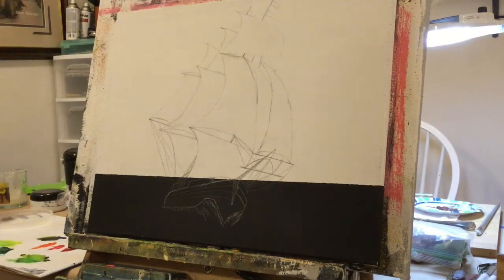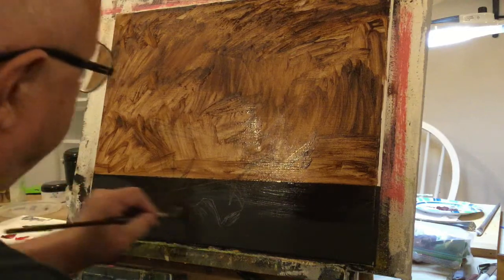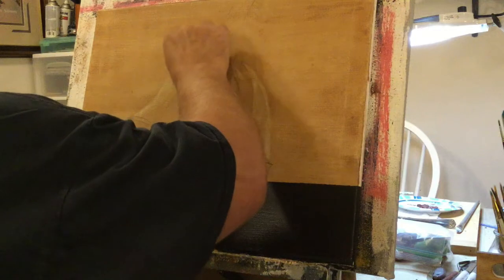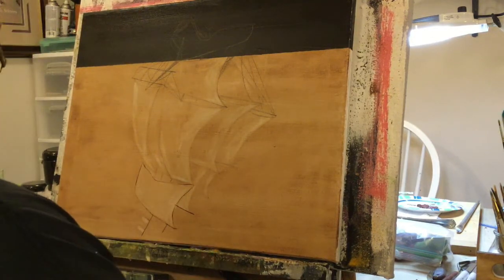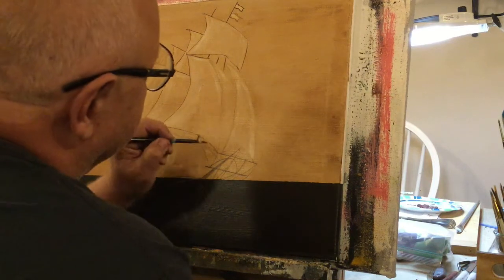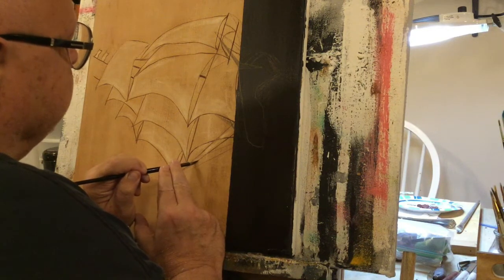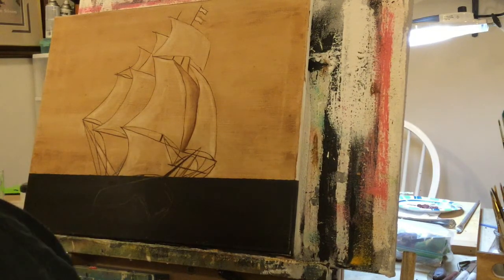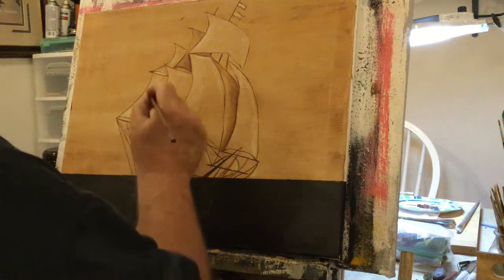The New World - Under painting Part 1(Tall Ship)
This begins a series of a tall ship being painted with an idea of my own tossed in. Will it work?  Let's find out!  Pull up a seat as I begin the under painting of this classic lady of the sea!